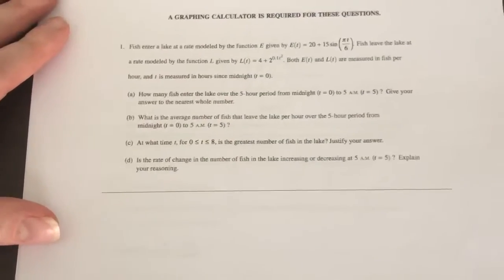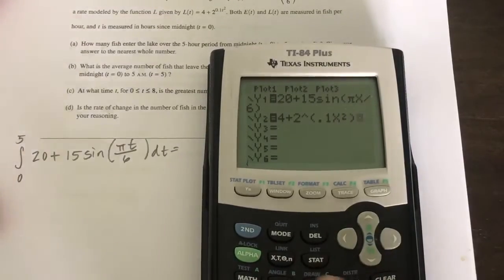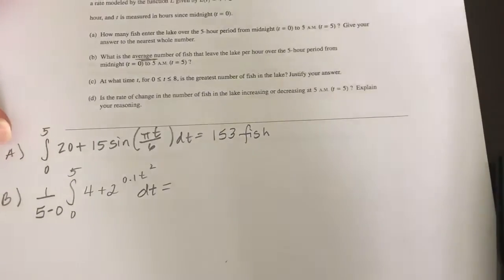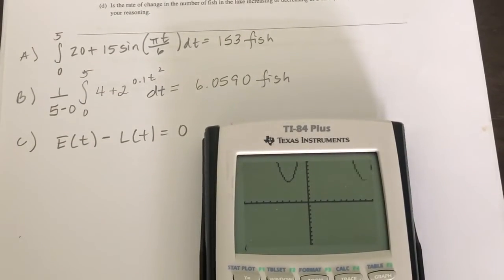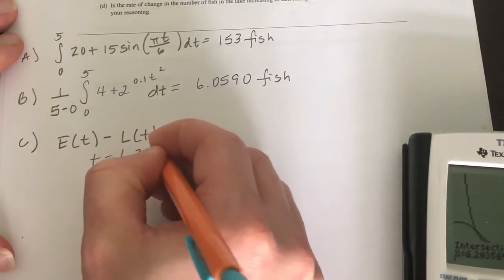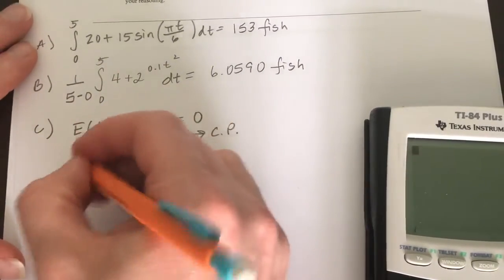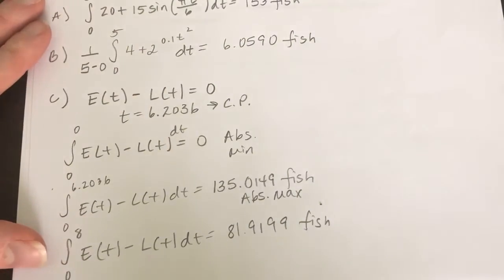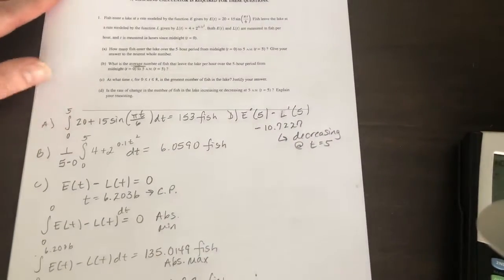AP Calculus Review: Functions Defined by Integrals and Accumulation